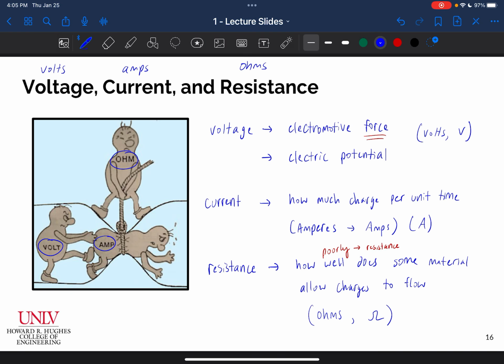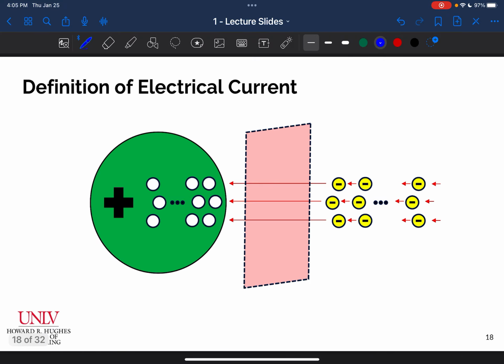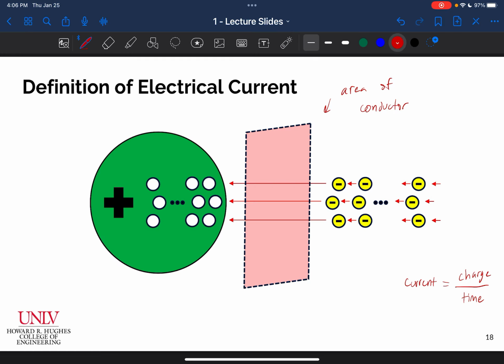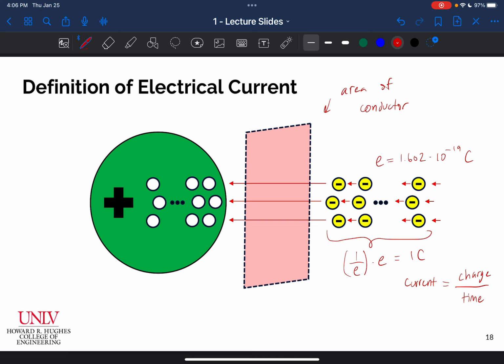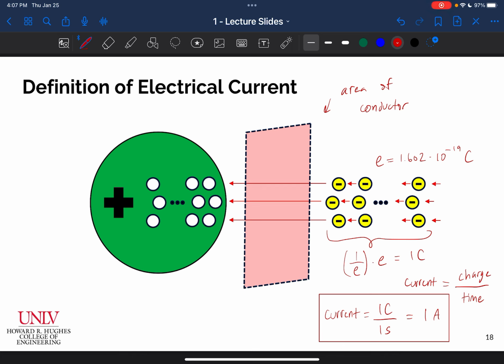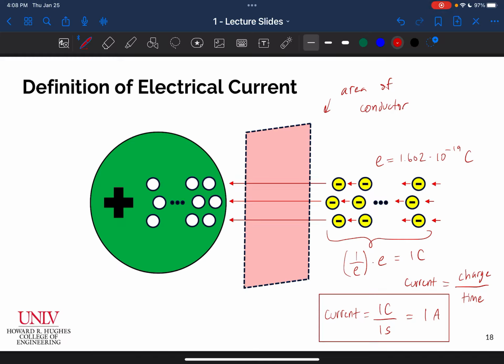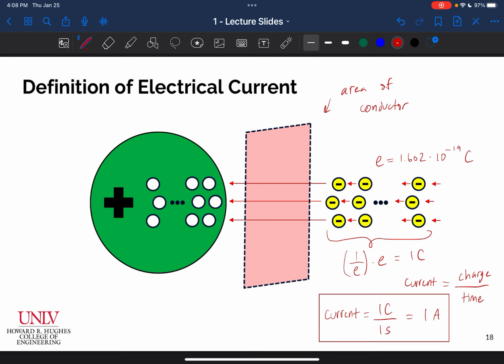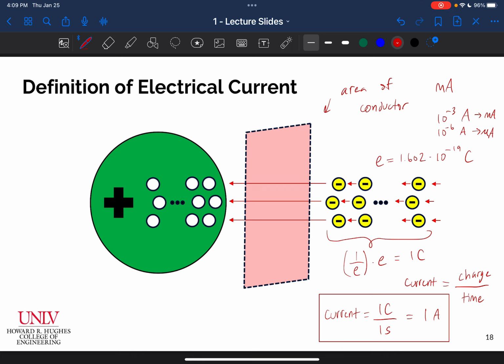1.7 - Definition of Current